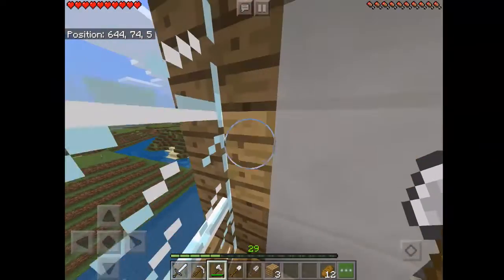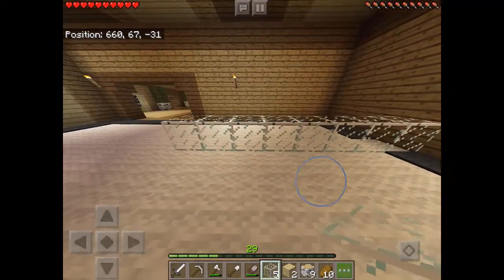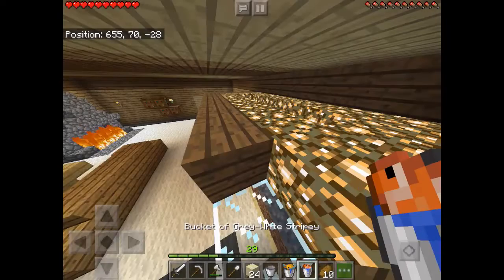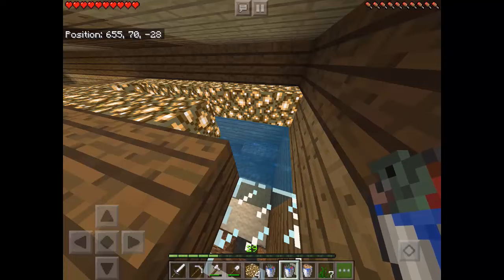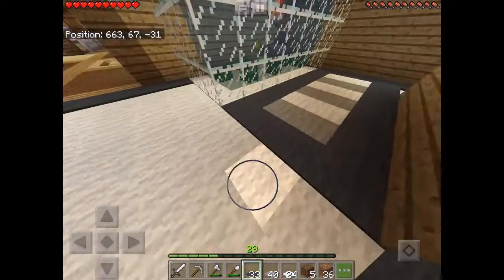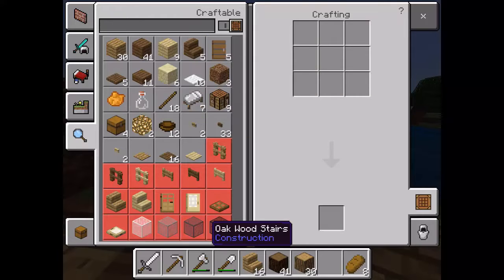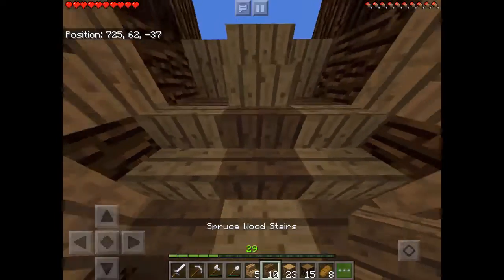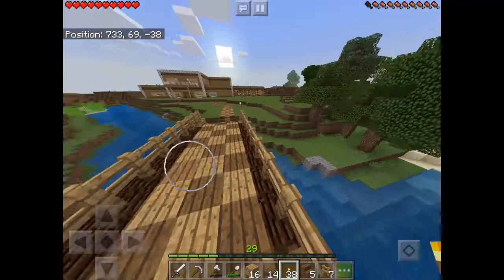Minecraft PE - Fish Tank and Bridge! [20]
Minecraft PE - Fish Tank and Bridge! // I hoped you enjoyed this Minecraft PE video where I build a fish tank in my living room and make a bridge outside in 'My Wonderful World!' Have a great day!